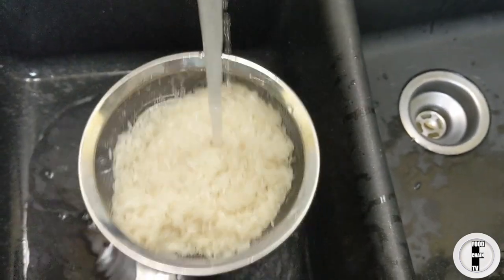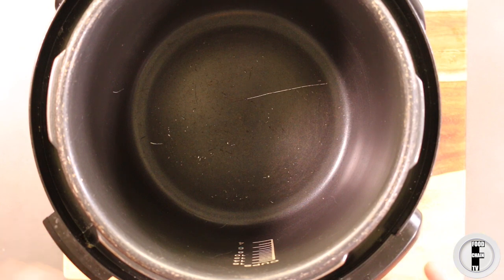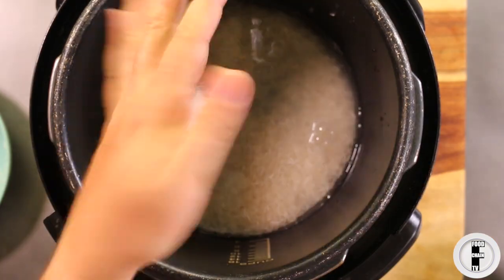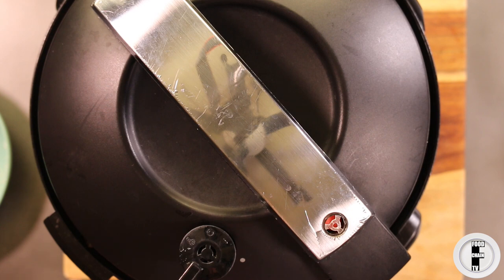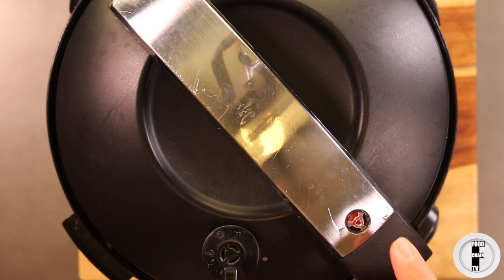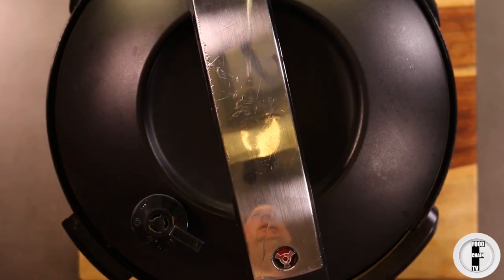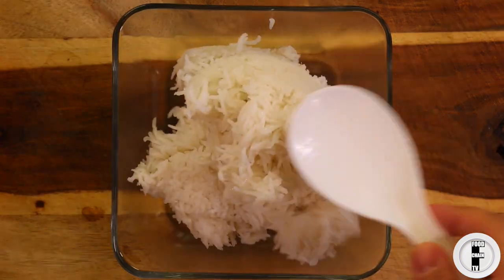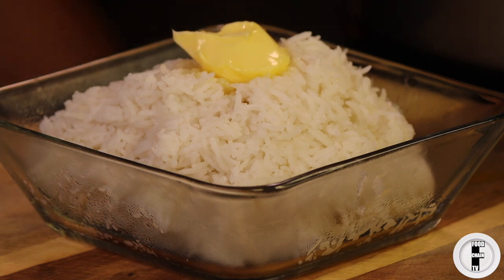How to cook rice in a pressure cooker | Easy recipe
In this video you will learn how to quickly and easily cook rice in a pressure cooker. You can use this technique for most white rice such as: basmati rice, long grain white rice, short grain white rice, and jasmine rice, etc.

By pressure cooking rice, you not only save time, but you also make the rice easier to digest by de-lectinizing the rice. Rice has a protein, similar to gluten, called a lectin. According to leading surgeons, lectins can wreak havoc in your body, and your digestive system. But with a pressure cooker, you can make rice into an easy-to-digest, healthy food. A pressure cooker works with super-heated liquid. This super-heated liquid is capable of destroying lectins in foods such as rice, tomatoes, beans and legumes.

This is the pressure cooker